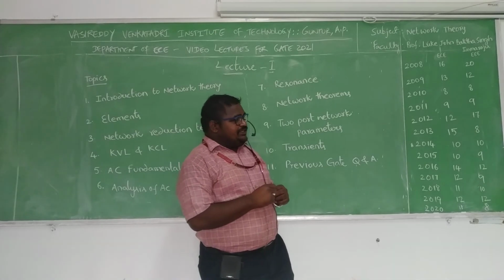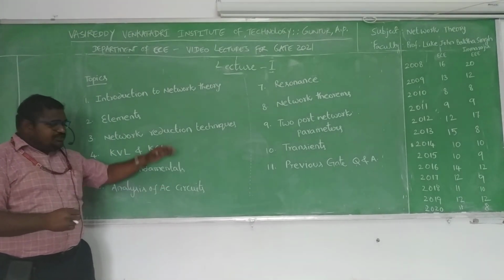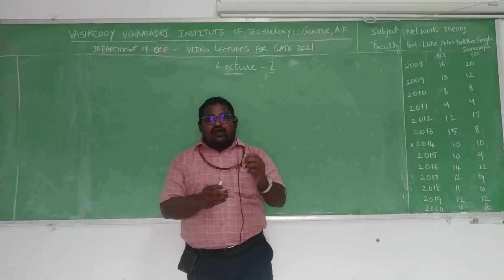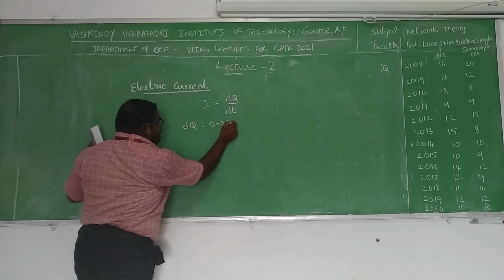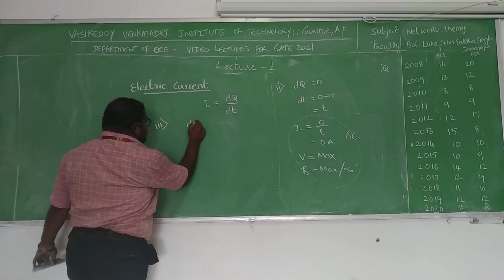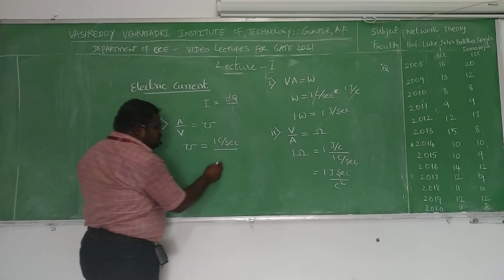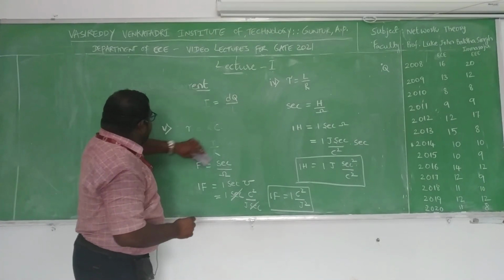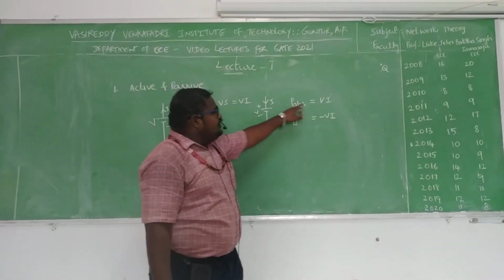[Network Theory] Lecture 1.1 - Introduction to NetworkTheory for GATE aspirants by Prof.Baktha Singh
This video lecture consists of discussion about:
1. Overview of Network Theory Syllabus for GATE
2. Weightage in GATE
3. Introduction to Network Theory:
    - Voltage
    - Electric Current
4. Network Elements